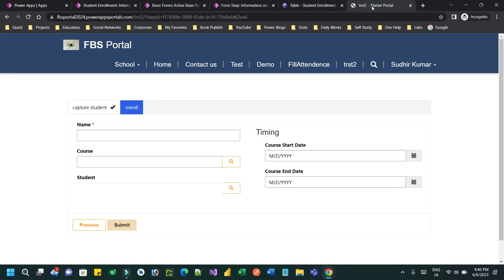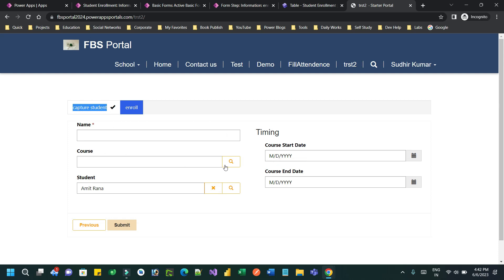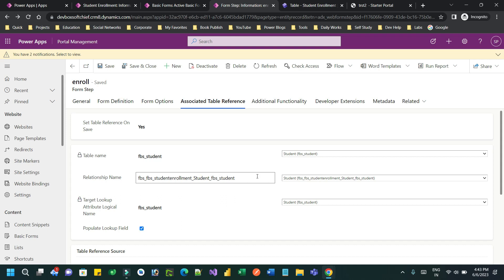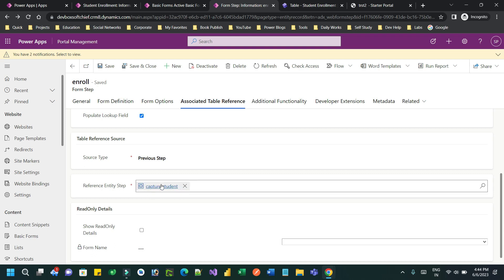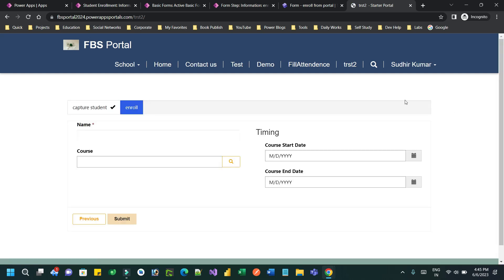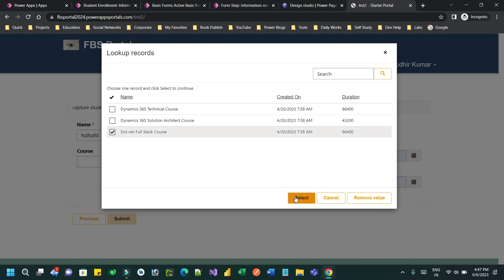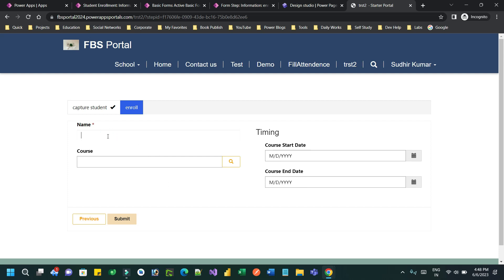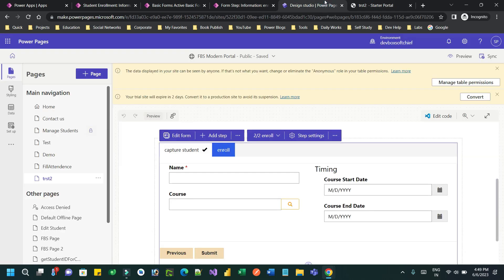Pass lookup parameter from one form to other in multi-step form NO-CODE in Power Pages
This video explains the below points on Dynamics 365 Customer Engagement CRM: Pass lookup parameter from one page to other in multi-step form NO-CODE in Power Pages